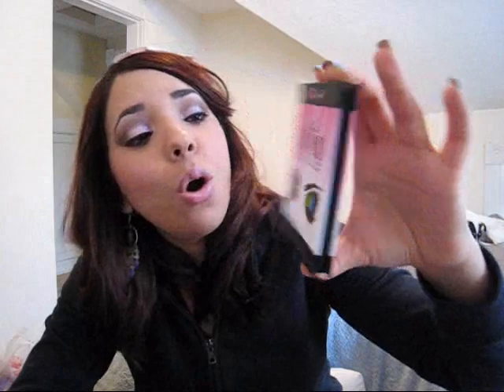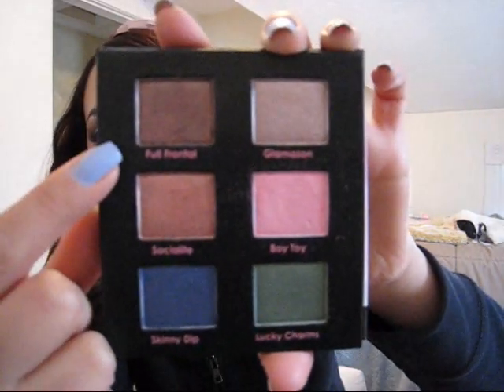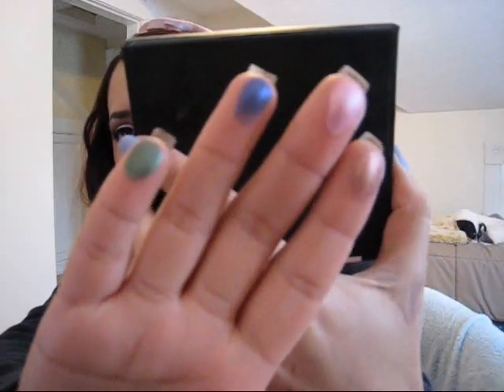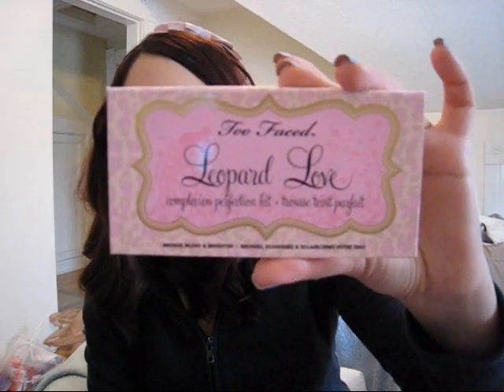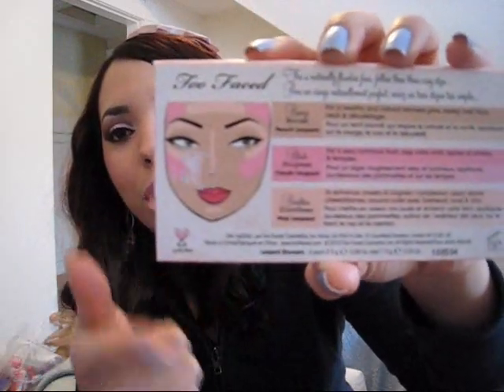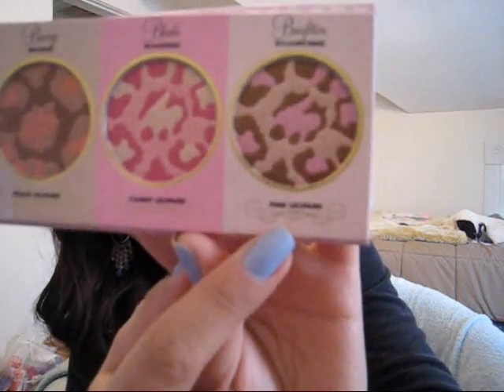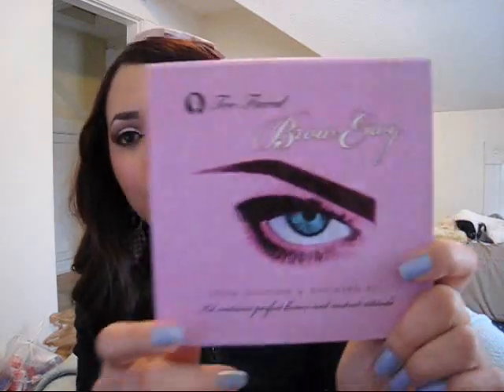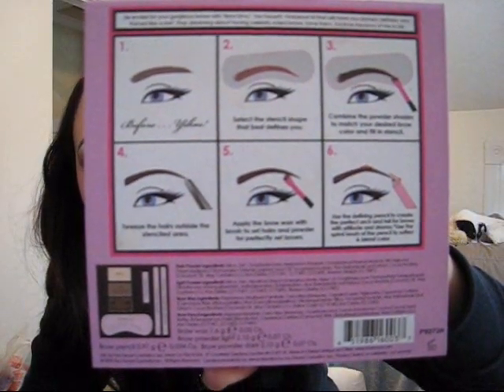Too faced little haul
ღღღღღღღ READ ME ღღღ ღღღღღ

♥ Have facebook? me too!!! let's be friends.

As with all products or cosmetics, any products mentioned here should be use at your own discretion and caution.